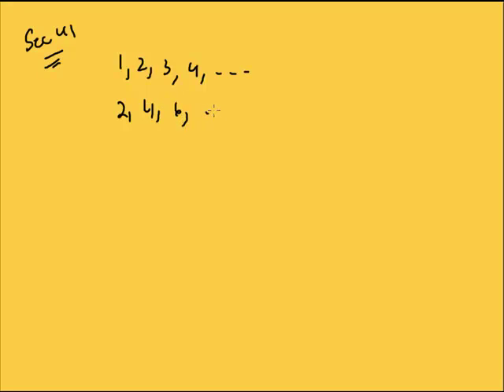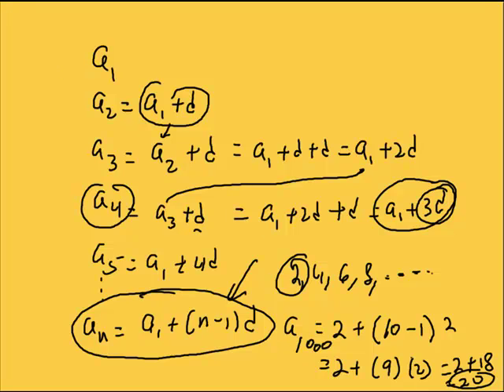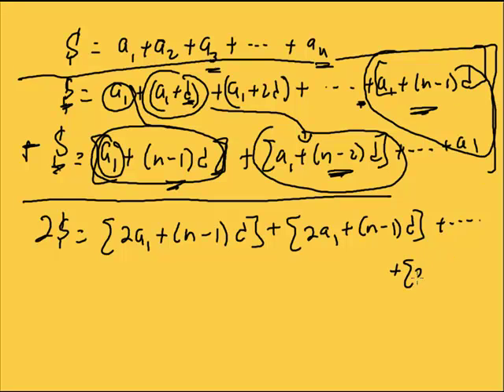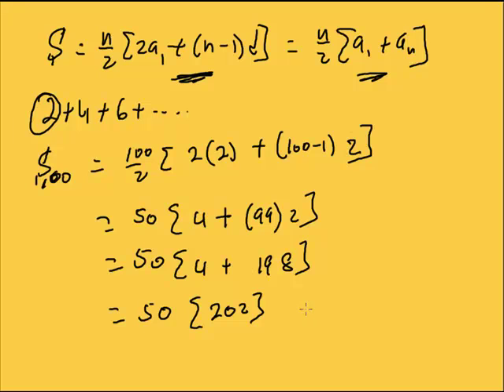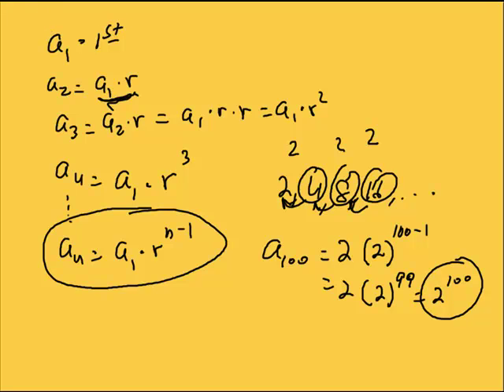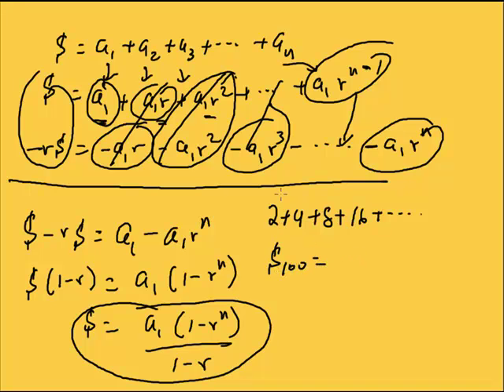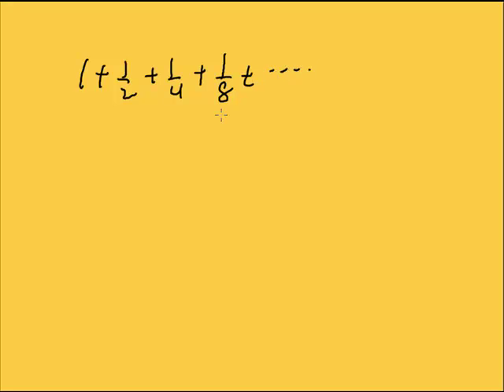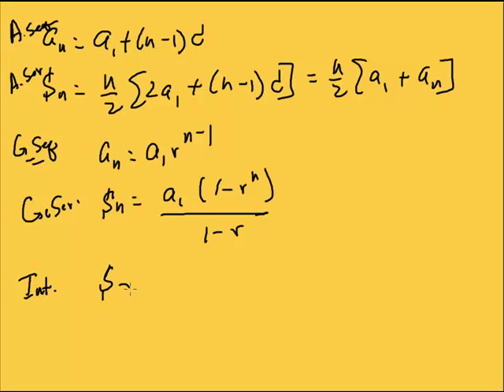PreCalc 10/9 Sequence and Series.